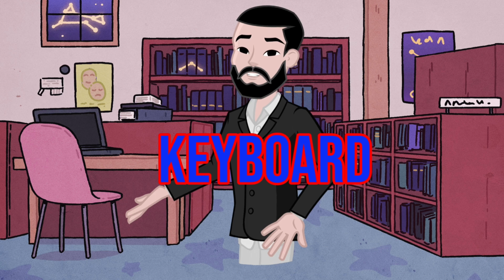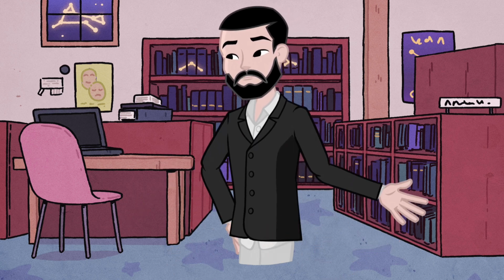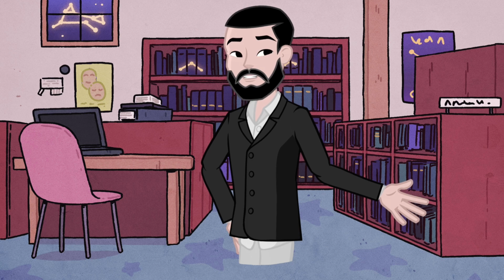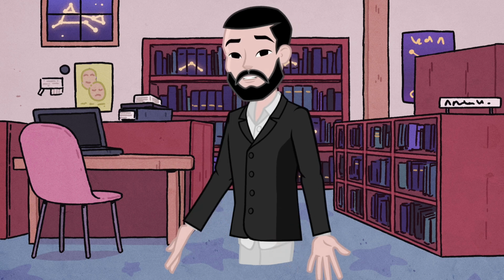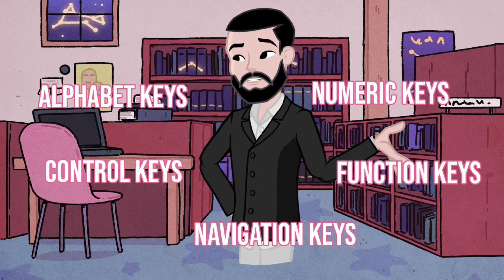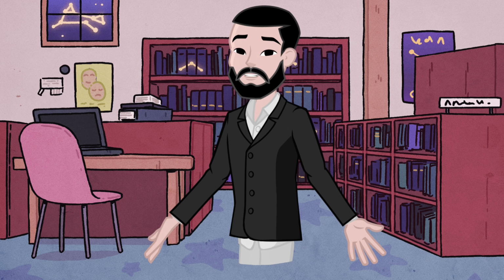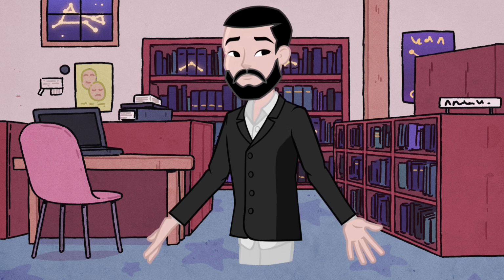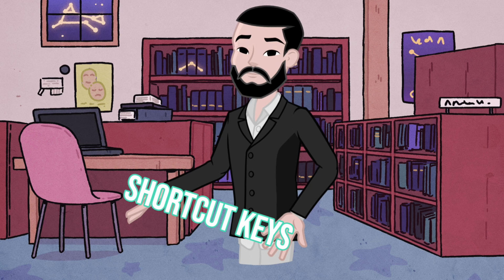computer hardware components part1#class6#class7#class8th#viralvideo